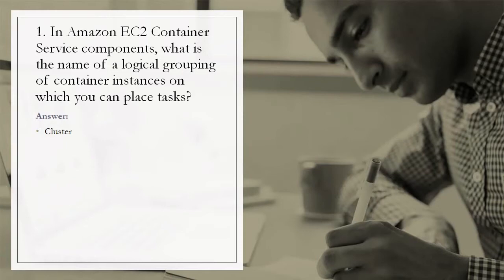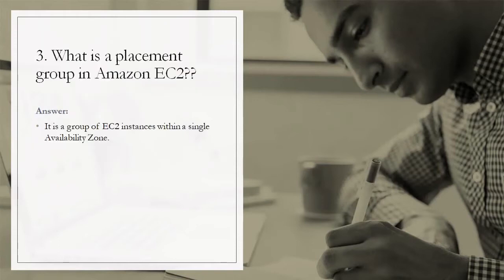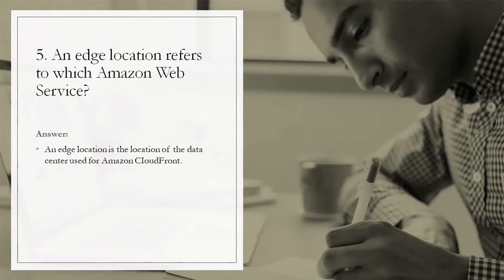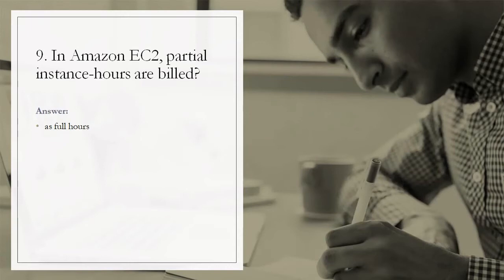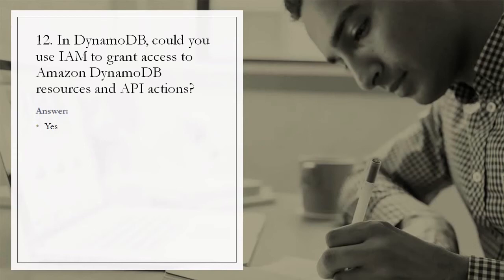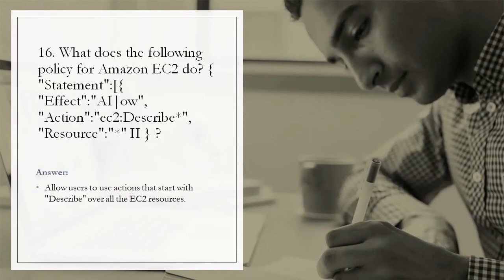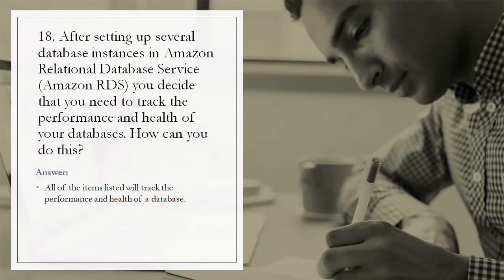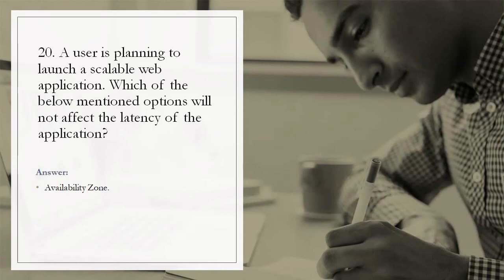AWS Certified Solution Architect - Associate Question Set 1 | AWS Certification | AWS Tutorial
AWS Certified Solutions Architect is one of the most popular and tough cloud computing certification exam. Cracking this never being easy for the candidate. In this video i covered set of 20 question which will help  the candidate to  get good score in examination. By, watching this you will learn the major parts of Amazon Web Services, and prepare for the associate-level AWS Certified Solutions Architect exam.